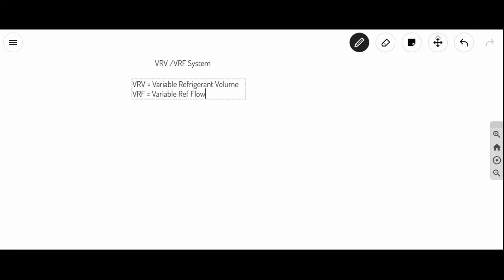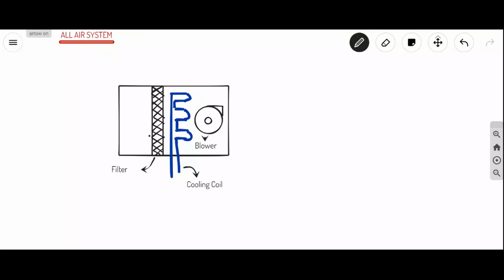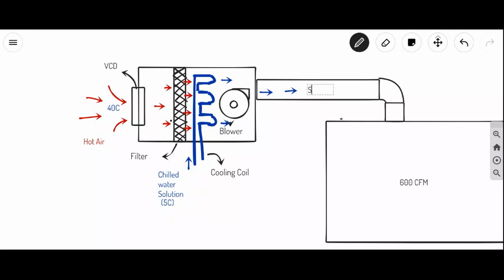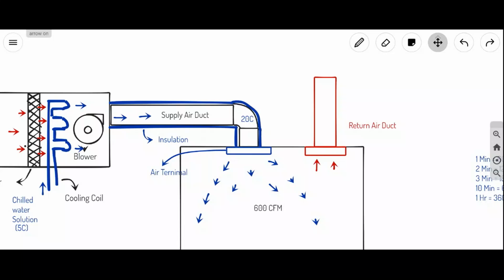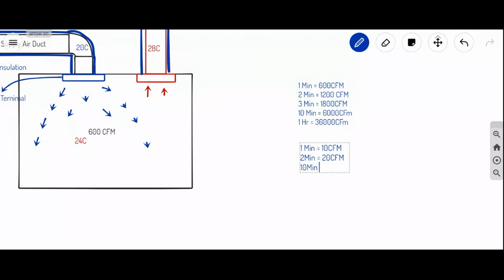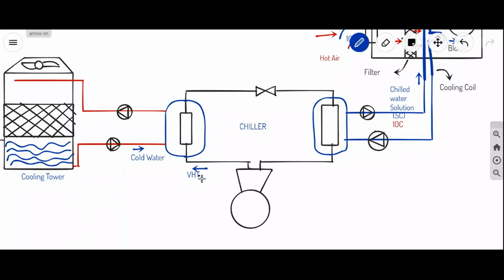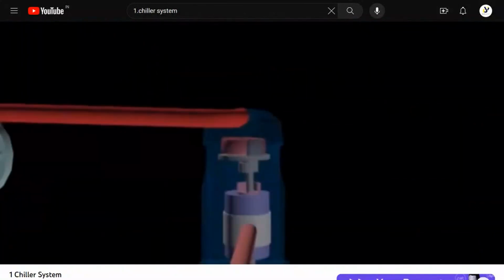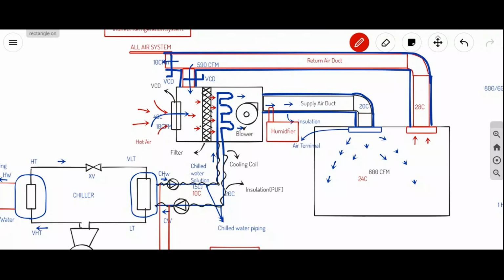A 01 29SEP23 Lecture3 AHU 1 40hr